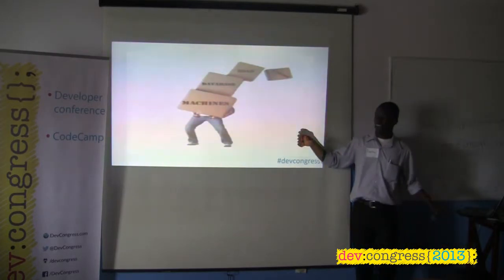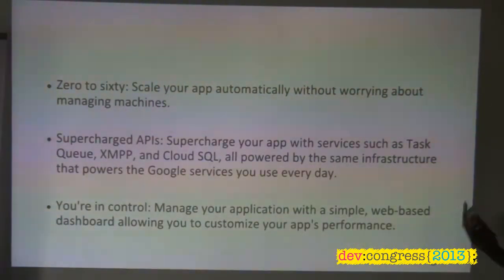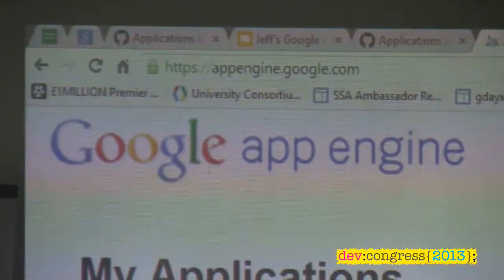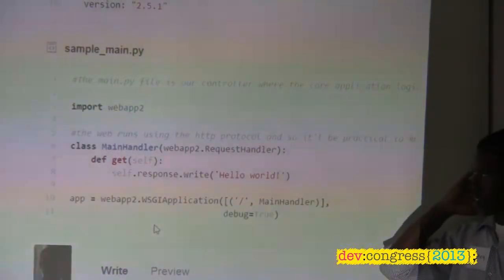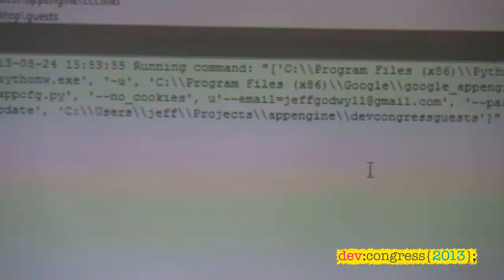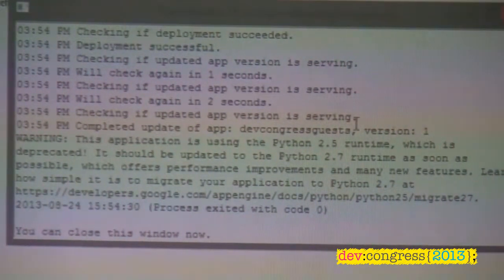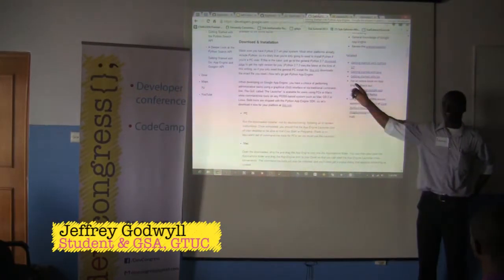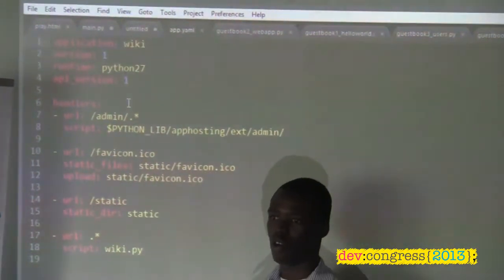Google AppEngine by Jeffrey Godwyll